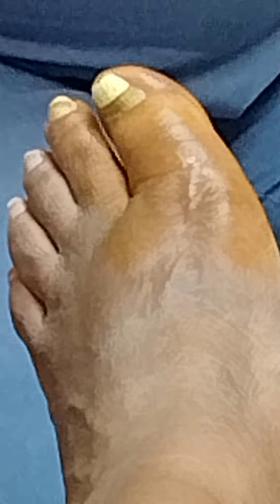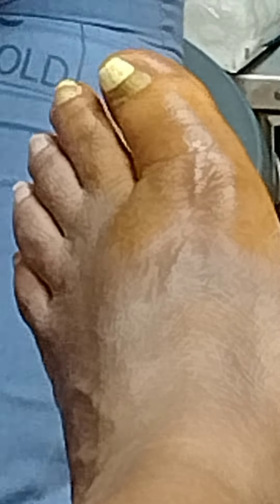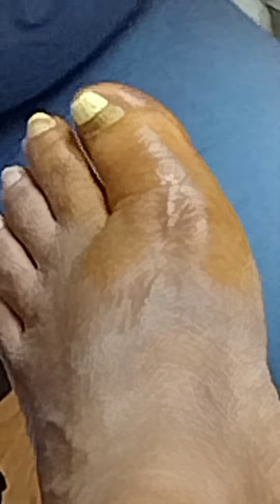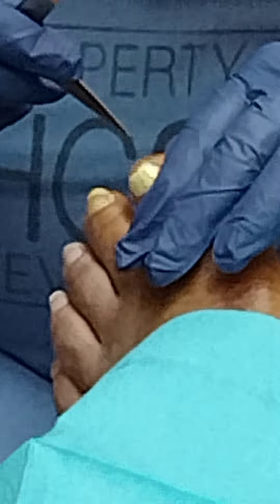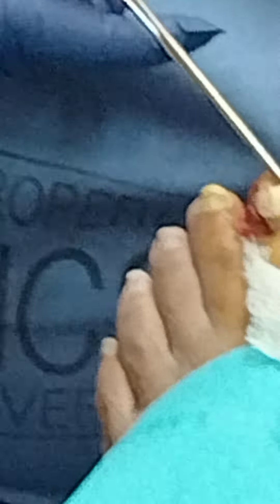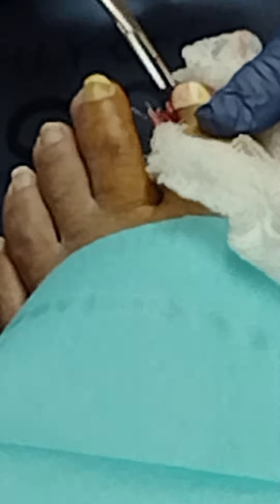My Ingrown toenail removal